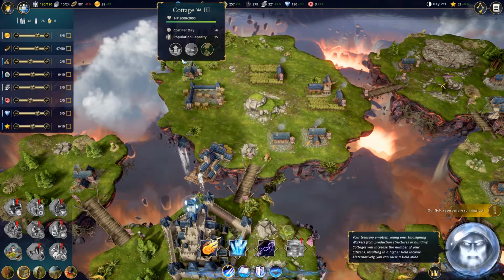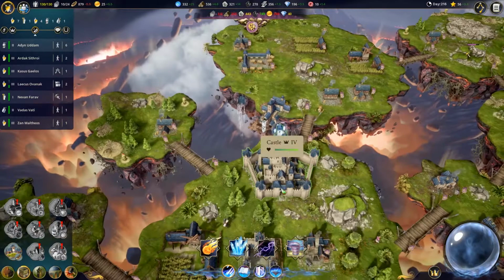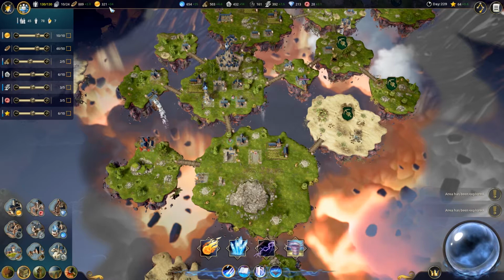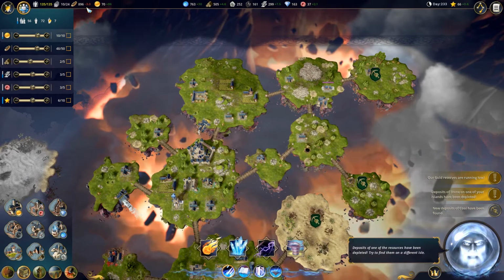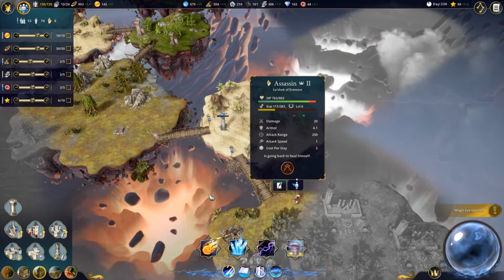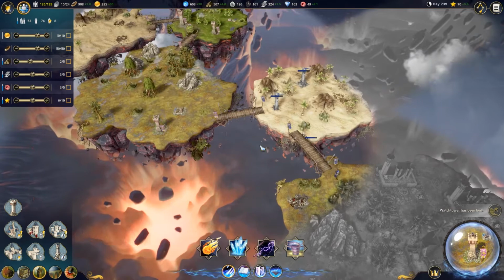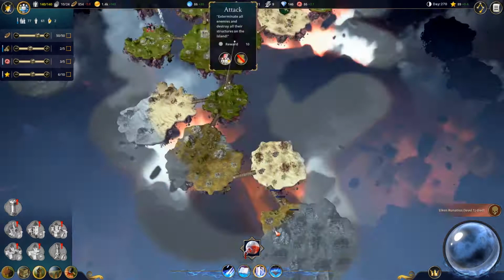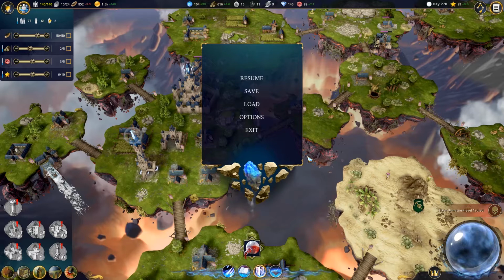DRIFTLAND: THE MAGIC REVIVAL | Eagle Rider | Ep 5 | Driftland Gameplay!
After a devastating war between ancient mages, a powerful spell is all that holds together the shattered planet of Driftland. Take on the role of a powerful mage capable of moving and connecting floating lands, develop a mighty empire, and restore Driftland to its former glory!

After a devastating war between ancient mages, a powerful spell is all that holds together the shattered planet of Driftland. Faced with the destruction of their entire civilization and life on the planet, the warring factions called a truce and tried to repair the damage – but it was already too late. By using all their remaining magic to cast a powerful spell, they managed to keep their world in relative balance.

Many dark ages passed, but when all seemed lost, a ray of hope emerged once more: new sources of magic appeared, and new mages were given birth to across the planet. Now, as the dormant conflicts once again surface, this rediscovered power will determine whether Driftland is restored to its former glory or wiped from the cosmos entirely.

You take on the role of a Mage Overlord with your own castle, tower, and a small realm on one of the landmasses. With your unique powers, you can explore a procedurally generated world and connect floating lands to expand your kingdom.

Gameplay focuses on setting general goals for all your units without the need to micromanage each of them. The warriors, archers, and mages under your command are able to tame and ride different kinds of flying beasts and create various aerial units.

Procedurally generated world
Resource- and magic-based economy
Move and terraform scattered landmasses with magic
Tame and ride dragons and other creatures
Explore and fight on the same map
Set goals instead of directly controlling units
Single player, campaign**, and multiplayer**

** Will be added during Early Access development